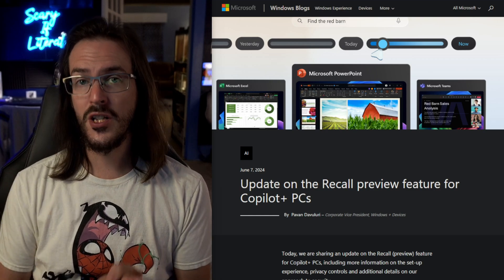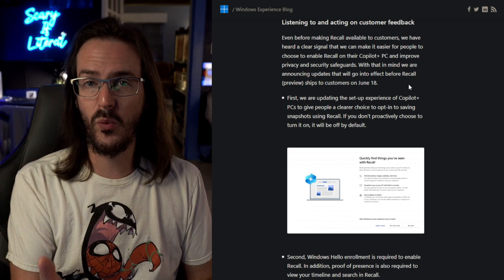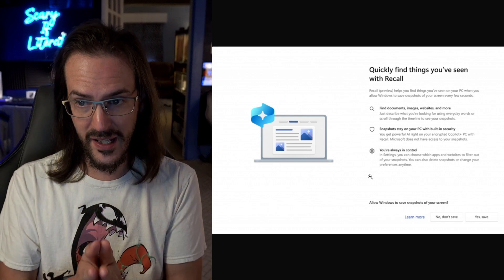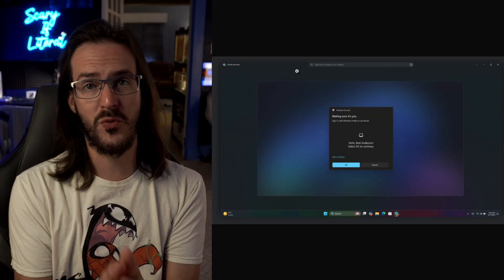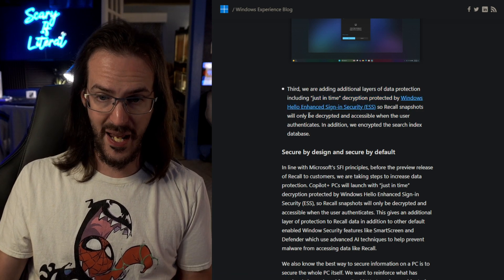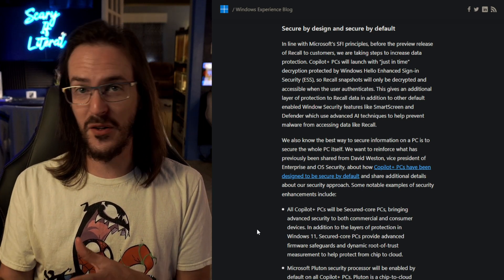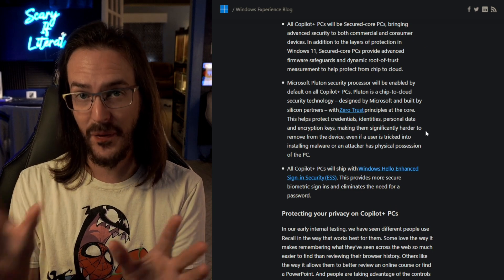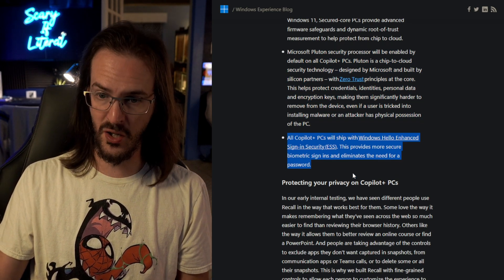Microsoft Makes 3 Key Changes to Windows Recall After Security Concerns Emerge